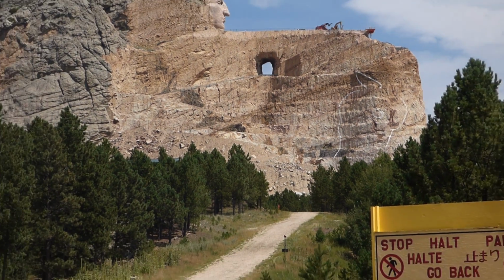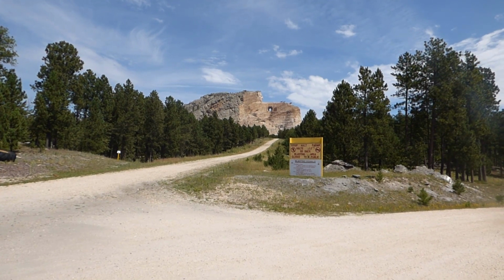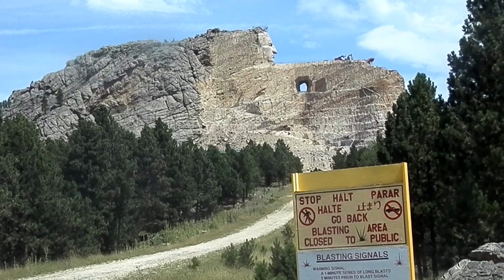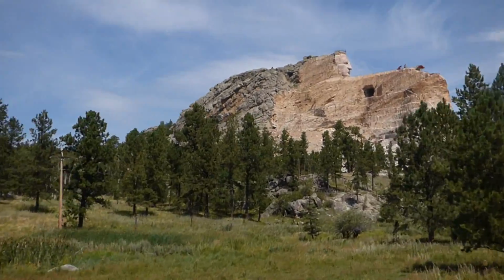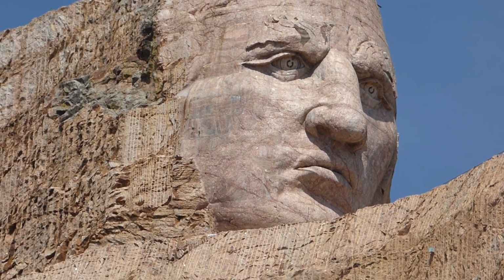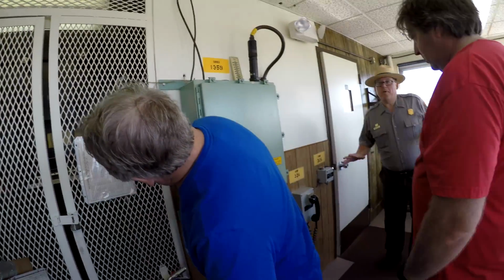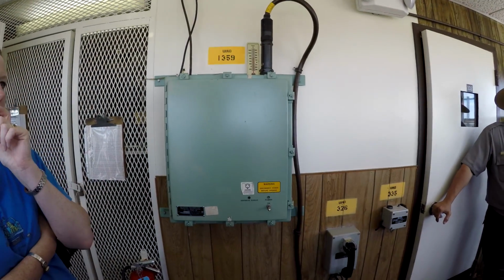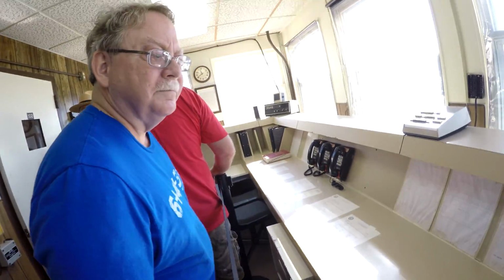USA 2016 V16 Part4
USA 2016 Del 4